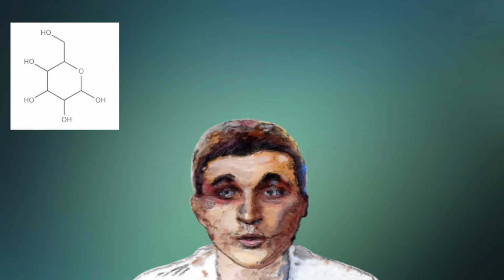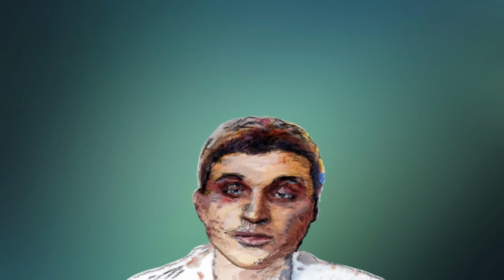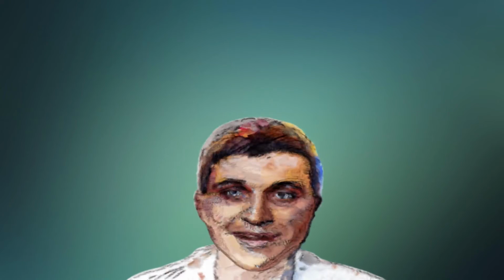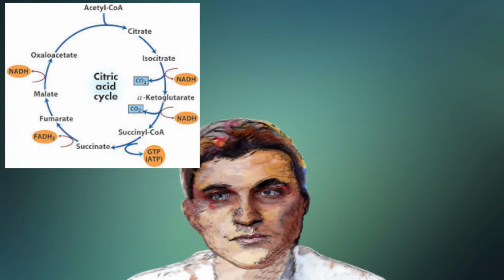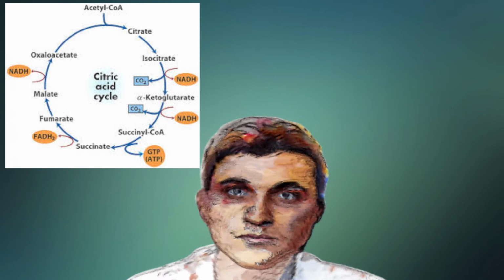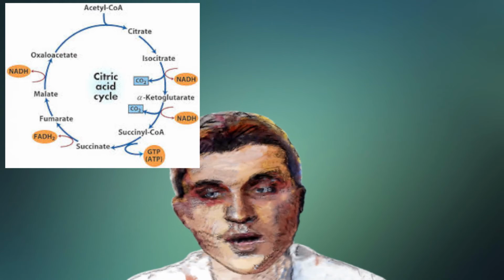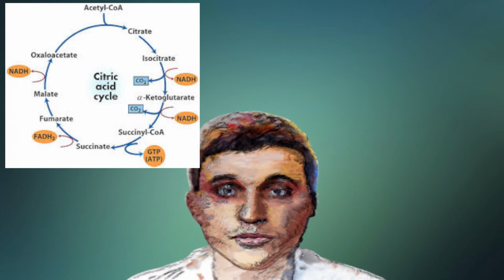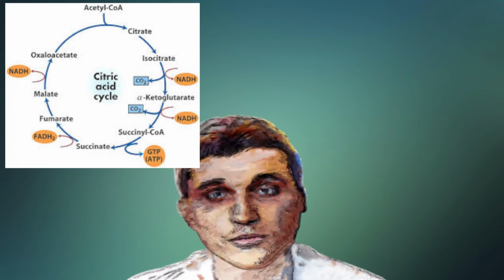The Kreb's Cycle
An animation summarizing the Kreb's Cycle.